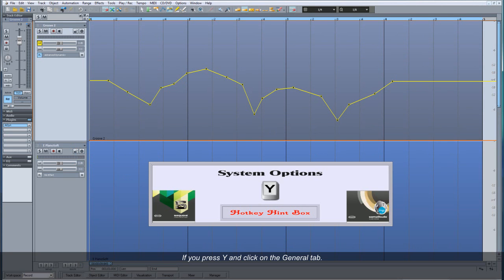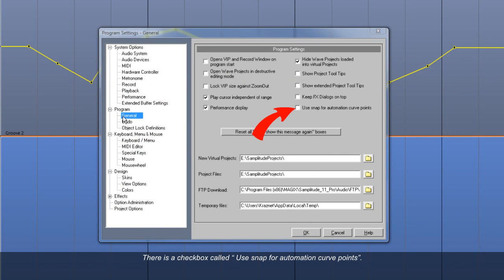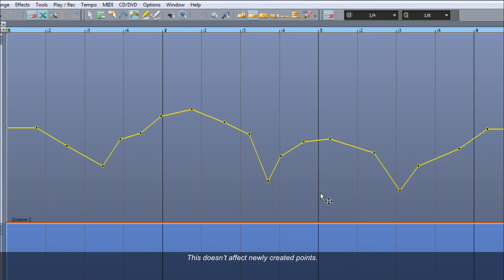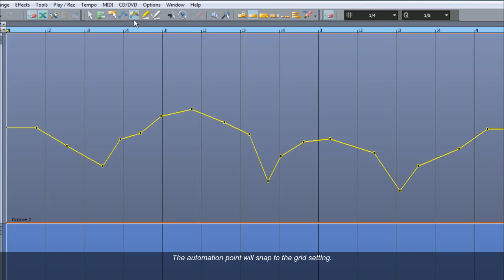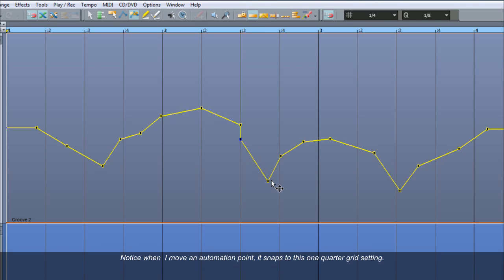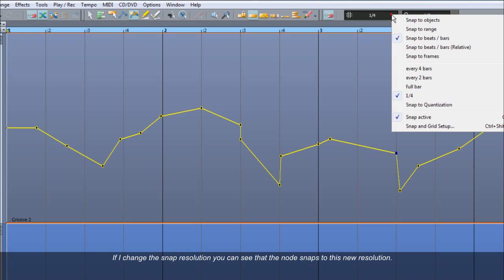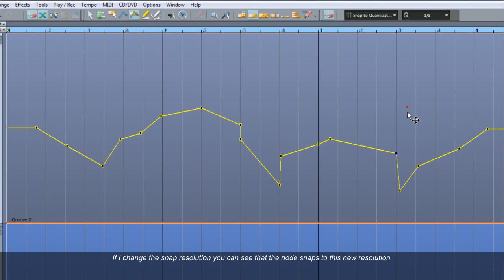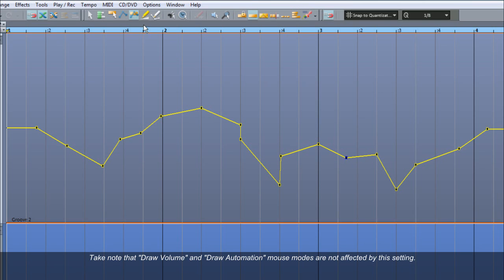Samplitude Track Automation 12:Snap Automation Points